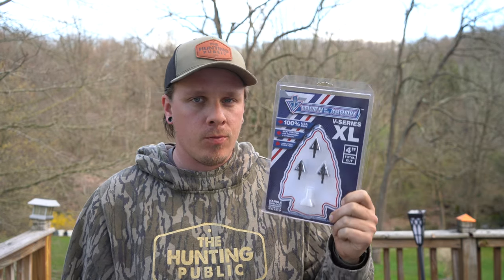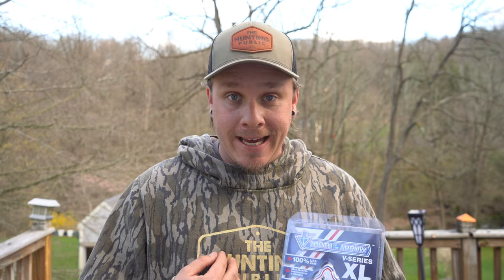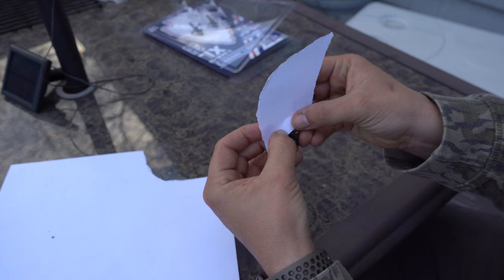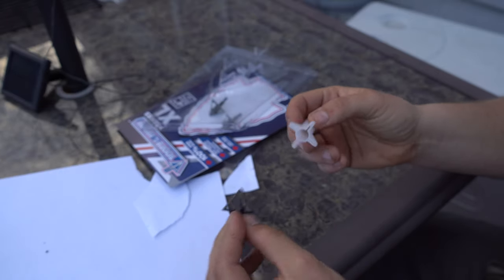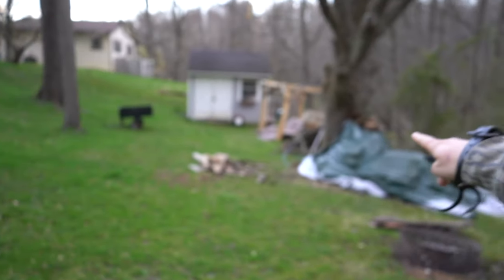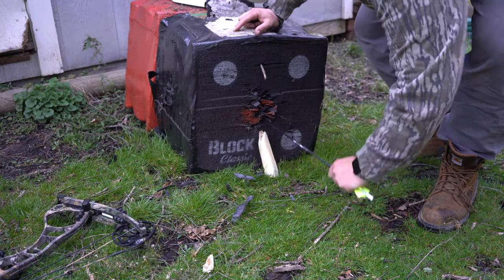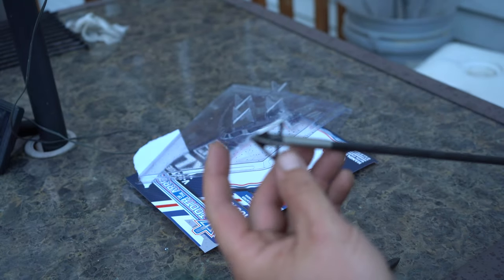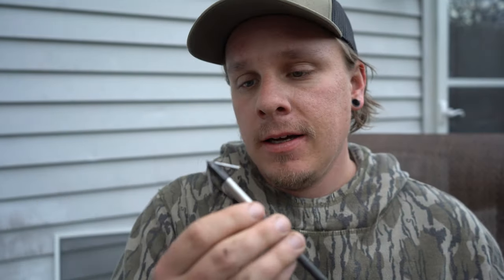Tooth Of The Arrow Broadheads Review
Get $10 off tooth of the arrow broadheads here

The tooth of the arrow broadheads really surprised me here. I graded these broadheads in 4 categories out of the box sharpness accuracy durability and edge retention. The tooth of the arrow broadheads faired extremely well through all categories. The accuracy could have been better but I also haven’t shot my bow since archery season ended so I didn’t deduct anything for that because we still have a very decent group.

SD card For go pro
Main Video Camera For Fishing
Simms waders
Wading boots
Sun glasses
Go To Trout Spinner
Euro nypmhing reel
Euro line